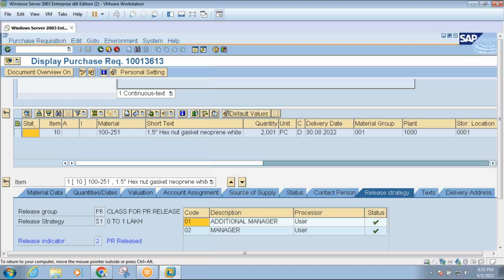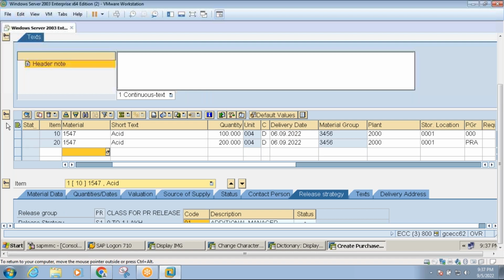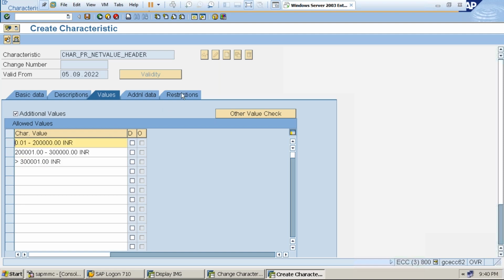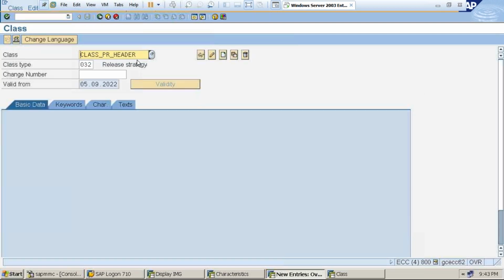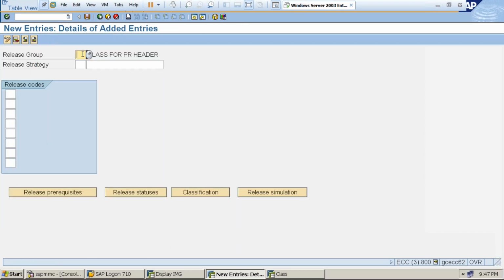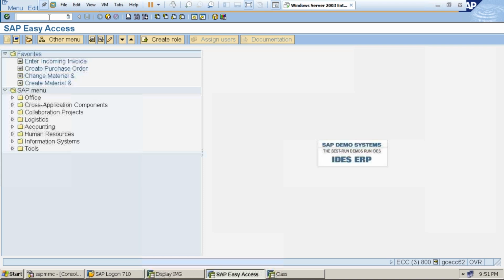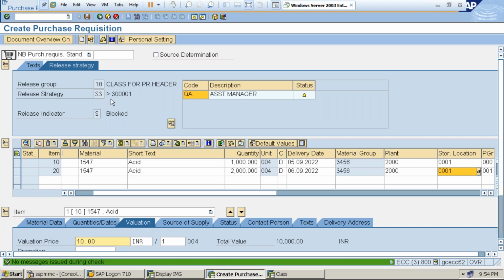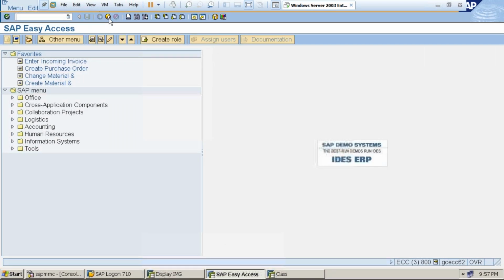PR RELEASE STRATEGY AT HEADER LEVEL IN SAP MM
Purchase Requisition at Header Level in SAP MM. Here you need to create a characteristics with a net order value and then assign characteristic to a class. Select Document type and select NB and tick Overall Release and then follow the steps as per my video. Hope this will clarify your doubts and also helps in configuring PR Release at Header Level in SAP.

Regards,
Abdul,
SAP MM Certified Consultant,